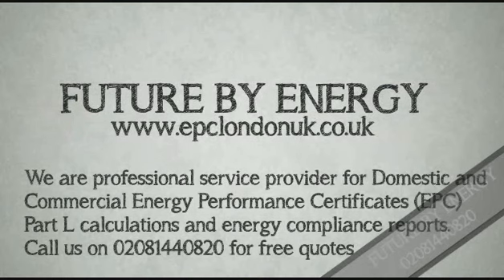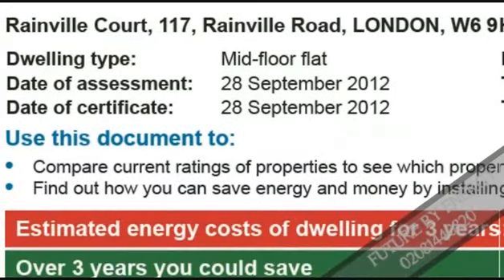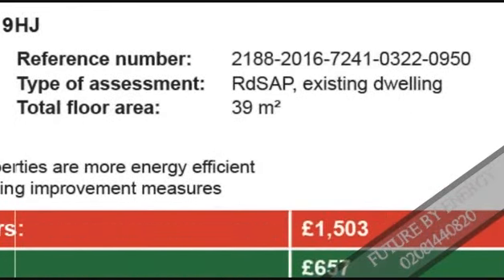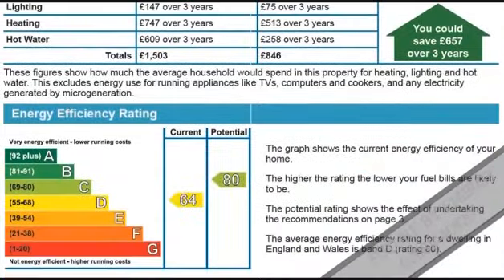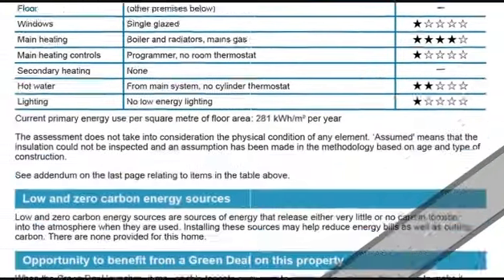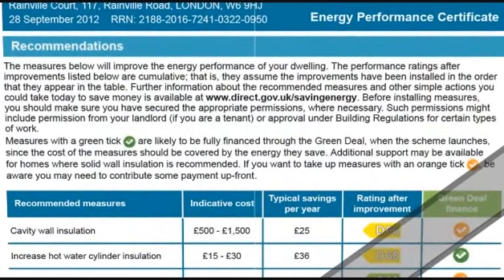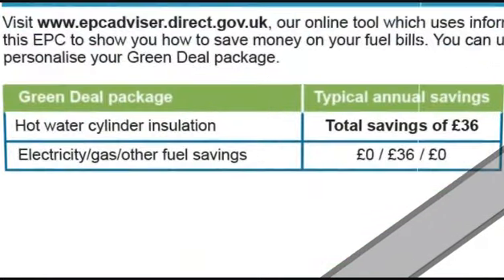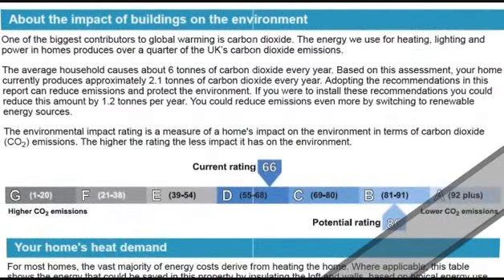Domestic Energy Performance Certificates (EPC) - 2 of 5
How does a domestic EPC look like?

At the top of the front page you will find details about property such as full address, date of inspection, Dwelling type, unique report number and total floor area.

Rough estimates about the costs at the present and how much you can save by making improvements into the building.

Energy graph based on carbon emission and what actions you can take to make the improvements and how much they are going to cost you.

In second page you will find an energy rating for every single element in the building.

And here you will find details about green deal and how you can benefit from it.

In third page you will find recommended methods to improve your rating.
It also shows indicative costs and how much you save annually.
Recommendations with green tick are likely to be financed by Green Deal.

Also the Environmental impact rating can be found here.
1- I am putting my house on the market. Do I still need an EPC?
YES it is illegal to sell a house without a valid EPC.

2- Will I still need an EPC after the suspension of Hips?
YES, EPC is required by European law and even after cancellation of HIPS it is still a compulsory requirement.

3- Who will be responsible for providing the EPC?
It is the responsibility of the landlord to provide Valid EPC.

4- When does the EPC have to be provided?
Before putting your property on the market you have to make sure that you have a valid EPC.

5- What is the penalty for not providing an EPC
Under domestic EPC certificate legislation non-compliance will result in a fine from £200 for domestic. For commercial it will be much more based on the value of commercial EPC.

6- Who is enforcing the EPC?
Trading Standard Enforcement Officers in the councils are responsible to enforce the EPC.

7- Who is an Energy Assessor?
An energy assessor is a qualified inspector to carry out energy assessment in you property. Energy assessors have an accreditation number which is supplied by their accreditation body.

8- How much will energy certificate cost?
You can check the details for domestic EPC

9- Why energy performance certificates are required?
The Energy Performance Certificate (EPC) gives home owners, tenants and buyers information on the energy efficiency of their property.
 Domestic EPC also gives them information on how much it is currently cost to run the lighting, heating and hot water system in the building and how  they can improve it , the costs involve in this and how much they save annually.

10- Buildings requiring an energy performance Certificate
An EPC is required from April 2008 by law when a building is constructed, sold or put up for rent. This is regardless of size and location of the building. The only buildings which are exempt from EPC are places for worship and buildings which are going to be demolished.

11- When Energy Performance Certificates are required?
An Energy Performance Certificate is required from April 2008 by law for any building which is constructed, sold or put up for rent.

12- What is an EPC certificate and what does it mean?
Energy Performance Certificate is an energy report demonstrates the energy rating of the building based on a graph with a standard energy grade from A to G, where A is the most efficient. The EPC report also gives you series of recommendations which you can act on to improve the rating of the building and reduce the energy consumption.

13- How long are EPC certificates valid for?
An EPC is valid for 10 years.

14- Can a prospective tenant or buyer waive their right to receive an EPC certificate?
NO, they can't do that as it will be illegal to sell or rent a property without a valid EPC.

15- Do I have to act on the recommendations?
It is not mandatory to act on the recommendations.

16-         What do you check while we are onsite?
We check the fabric of the building and its systems. In more details we check walls, floor and roofs and their insulations. We check windows and we check the draught proofing. We also check heating and hot water systems and the control systems. We also check the ventilation systems, extract fans and cooling systems. We check all the lights and take a note for low energy lights such as compact fluorescents and LEDs.
We have to create a floor plan while we are on site so we take measurements throughout the building and check the heights.